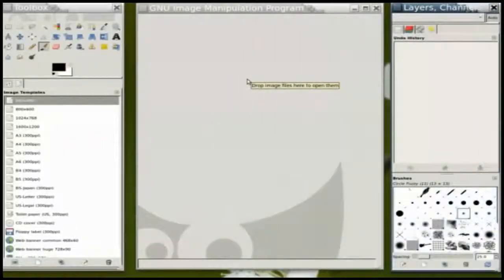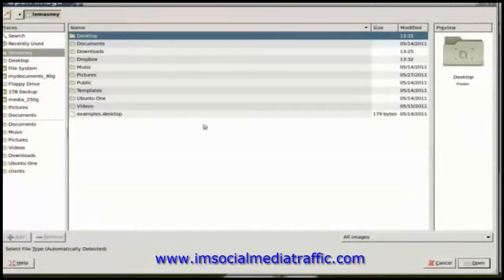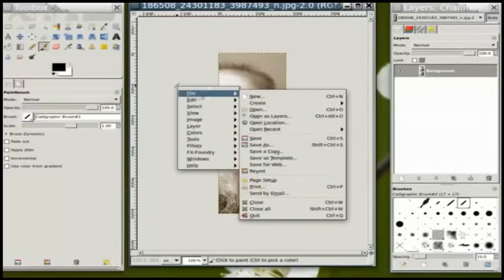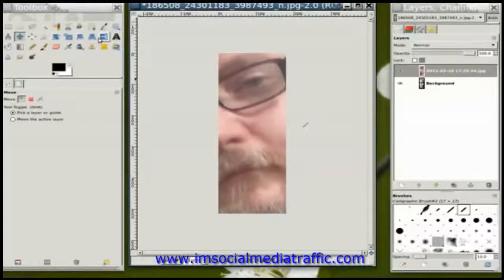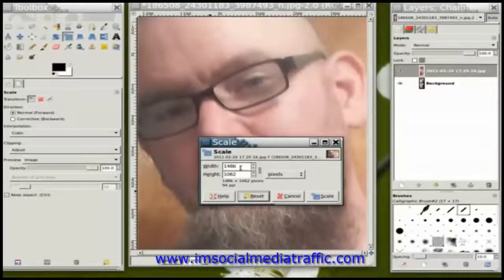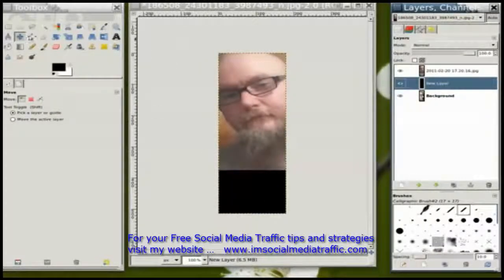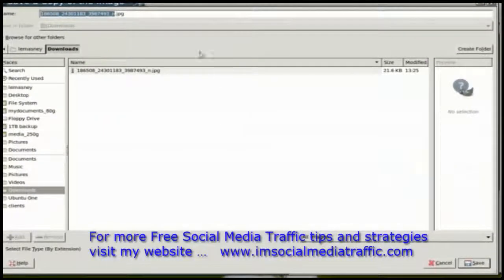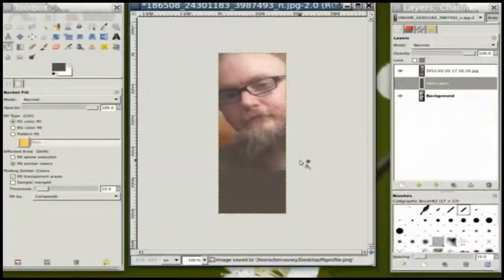Creating a Facebook Profile picture using GIMP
Have some fun using GIMP
Grab a screenshot of your profile with 'timeline' activated
Make sure you have the images you need for the final product
In GIMP create a marquee around the biggest block (the cover), color this in Black in a new layer
Do the same for the smaller block (the profile pic) in a new layer